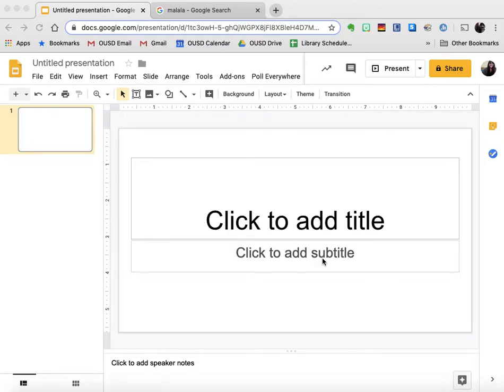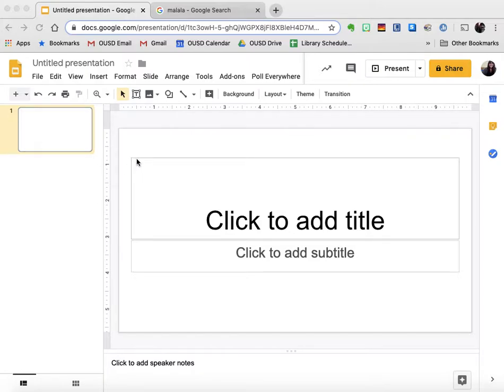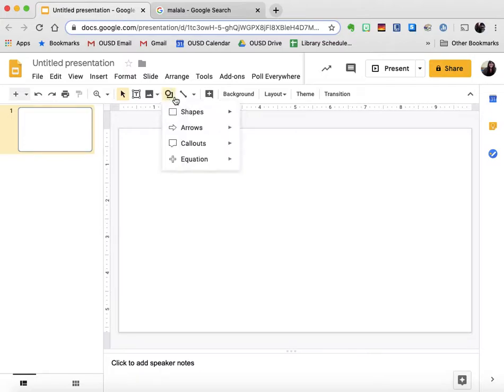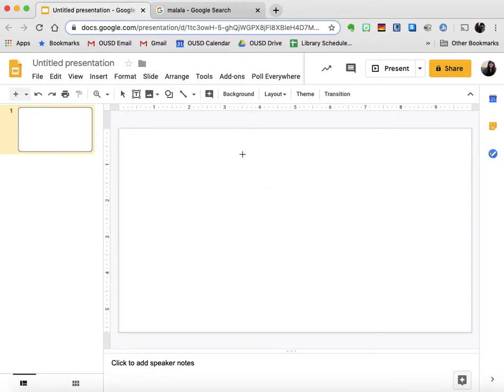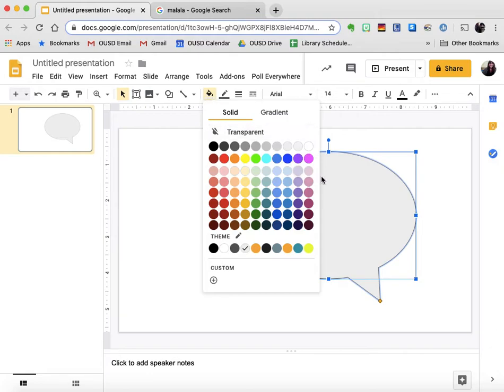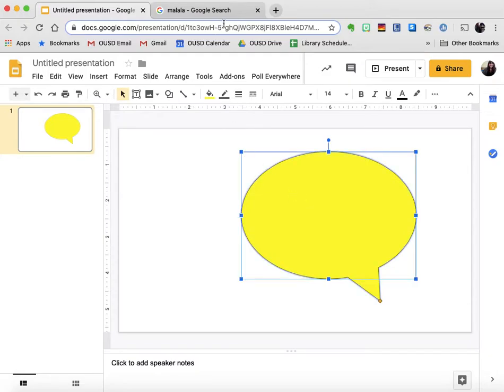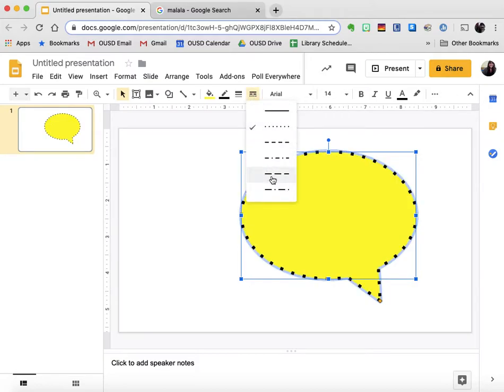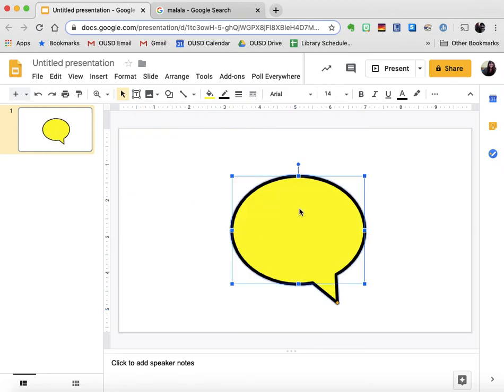Google Slides Tutorial - Add Shape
This video tells you how to change the layout of a slide, add shapes, and change the weight of the outline and fill of the shape on Google Slides.